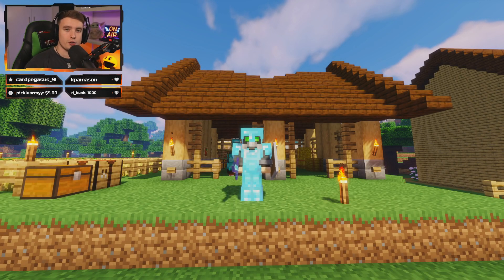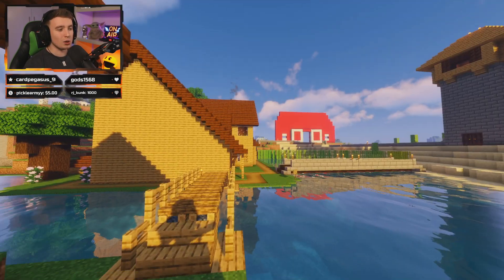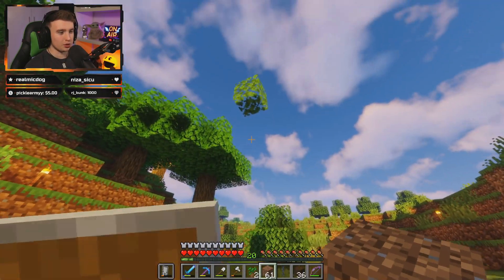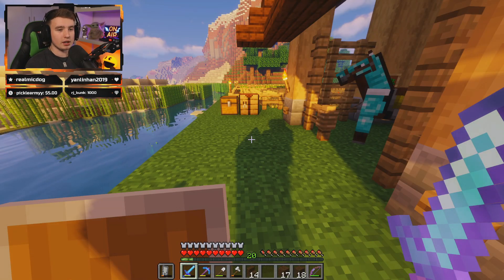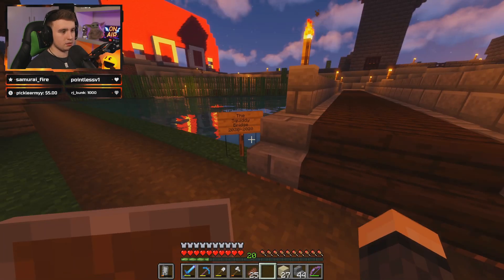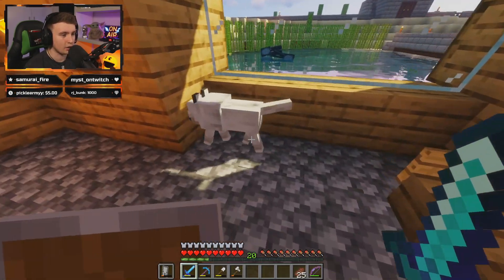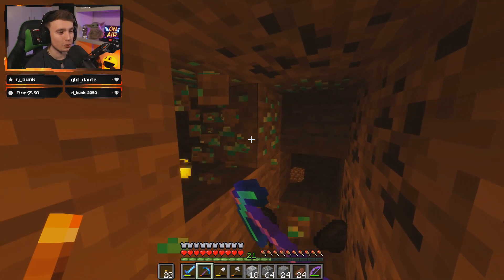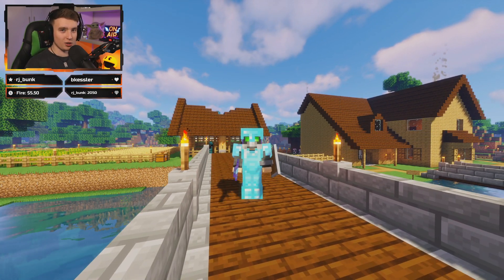Building More To The KINGDOM - Fudgecraft Solo Survival #16 (Minecraft)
Now that the stable has been built I want to build a bridge to make it easier to get the horses out. That way we can go on adventures a lot faster.

This is the second channel for Fudgy's videos.  Mainly let's play and stream highlights are uploaded here.